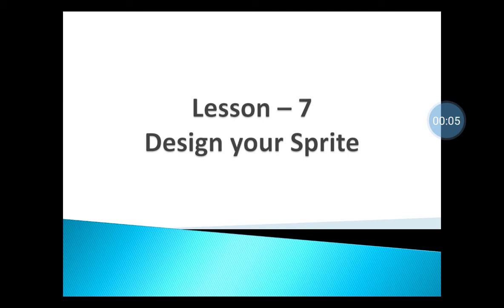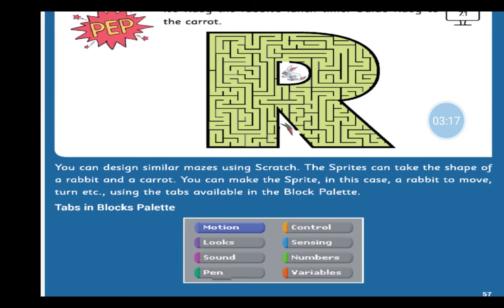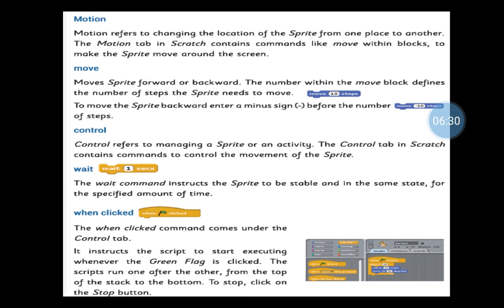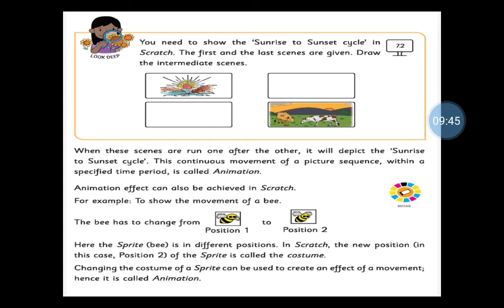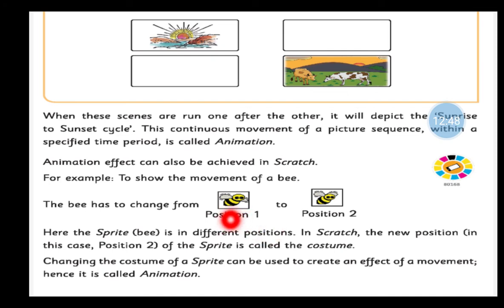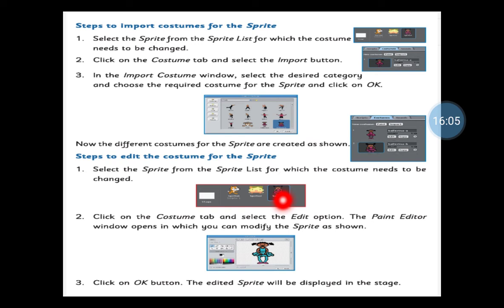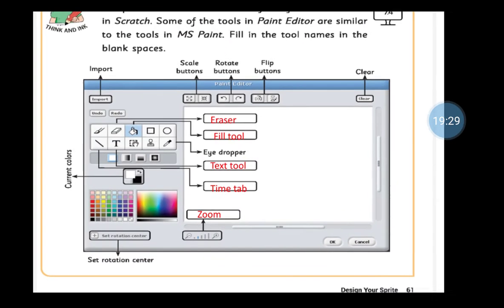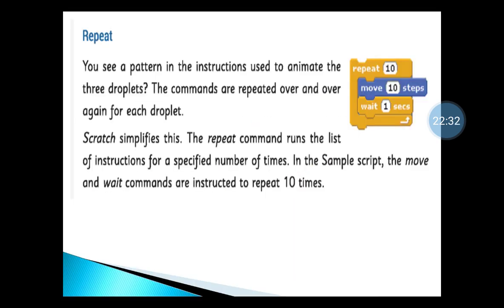Class 3rd Block - 7 DESIGN YOUR SPRITE